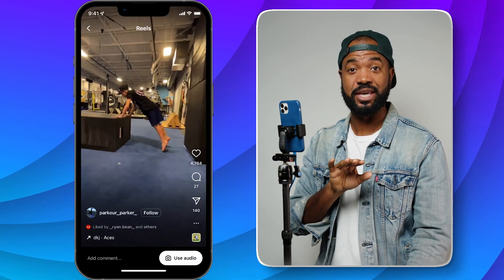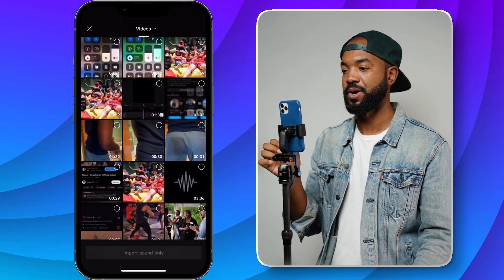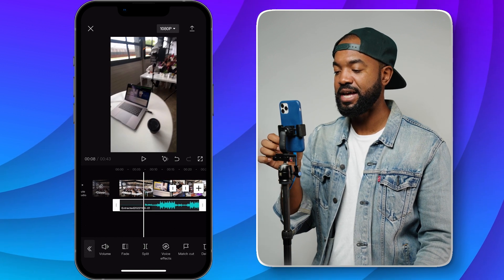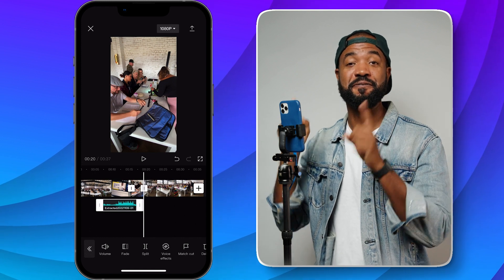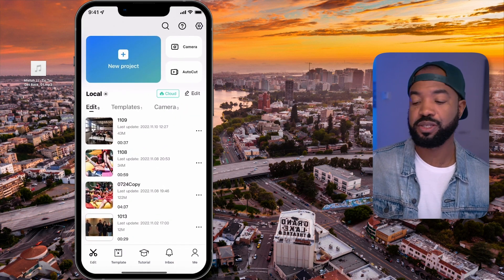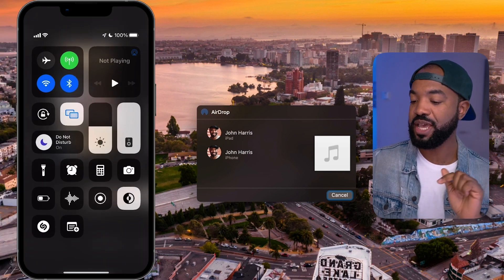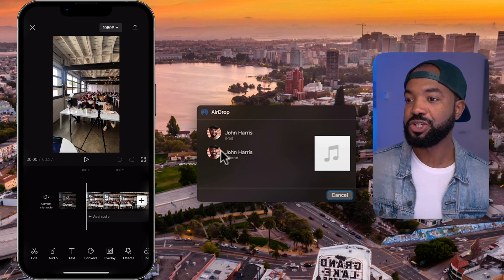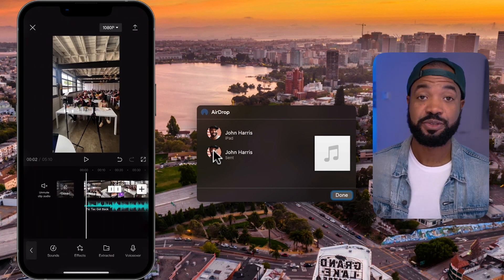Super Easy Capcut Music Import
Importing music or audio into CapCut is super easy and lets you grab audio from instagram reels, youtube, or wherever on your phone or computer. Follow these steps and as I break down my favorite techniques for accomplishing this.